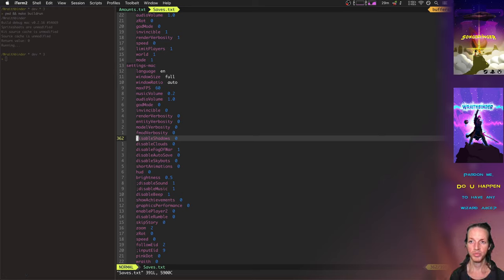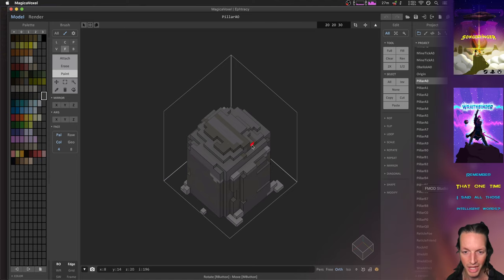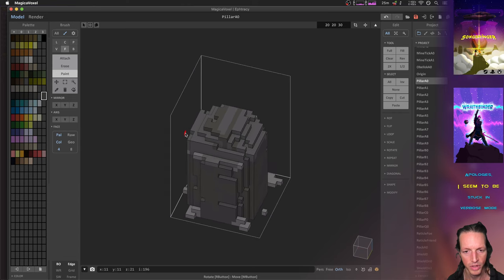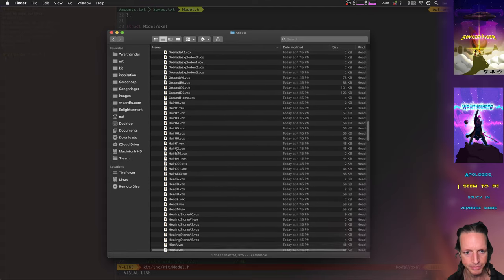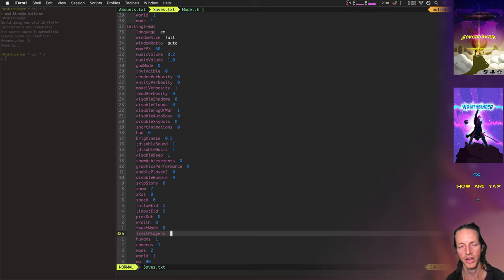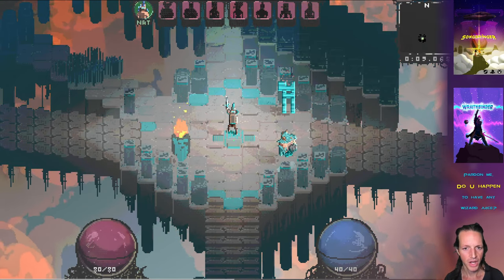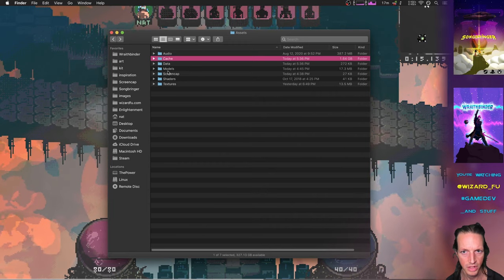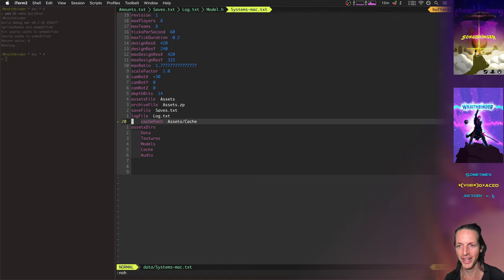Load Speed - Wraithbinder Dev Ep156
Developing the multiplayer Songbringer spinoff game Wraithbinder. Today:
improving load speed using caching and a custom file format.